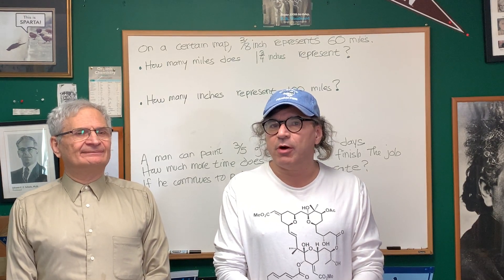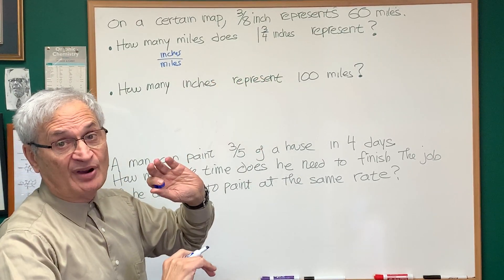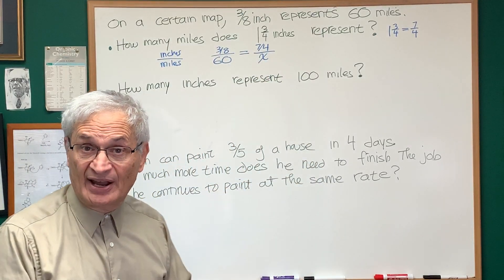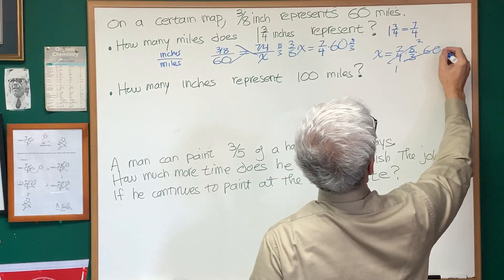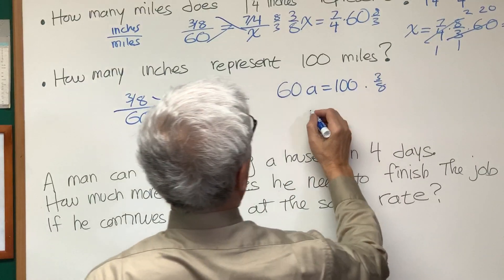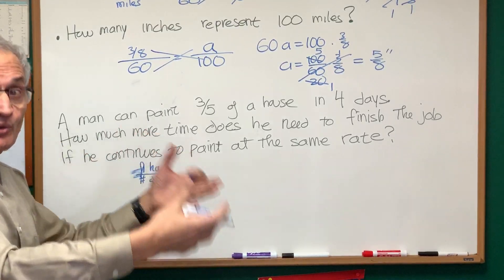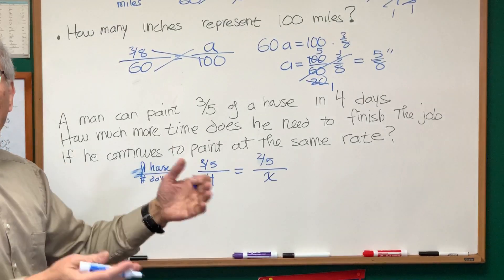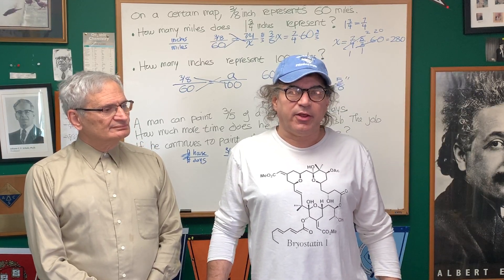Math - DAT Exam - Ratio and Proportion - DAT Destroyer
Ratio and Proportion explained by Professor Blois.  Make sure to join the DAT Destroyer FB Study Group to gain access to Dr. Romano's DAT Dynamite Review and FREE DAT Online Tests!

1. Join our YouTube channel with hundreds of free videos
2. DAT/OAT Destroyer Books | Written by Dr. Jim Romano:
3. FREE DAT Online Tests | Orgoman Online:
Orgomanonline.com
4. Join the DAT Destroyer FB Study Group | Daily DAT Problems & Access to Dr. Romano: